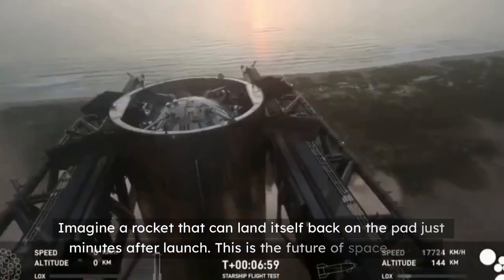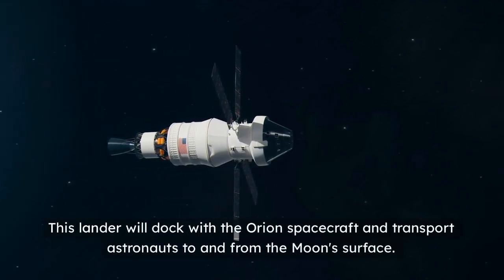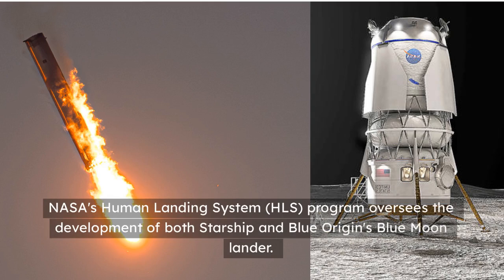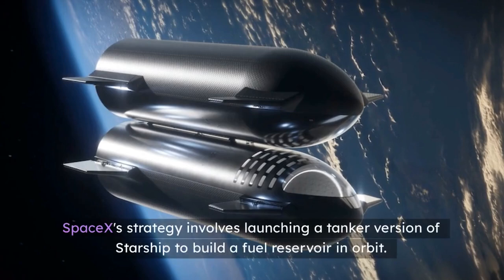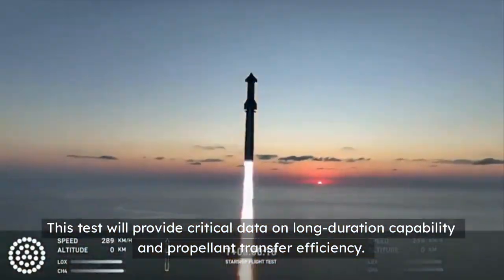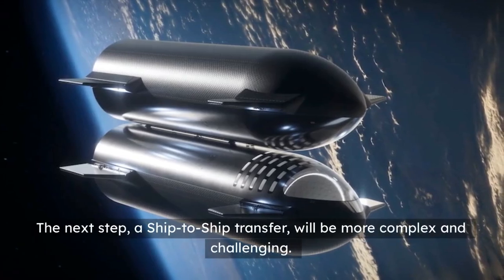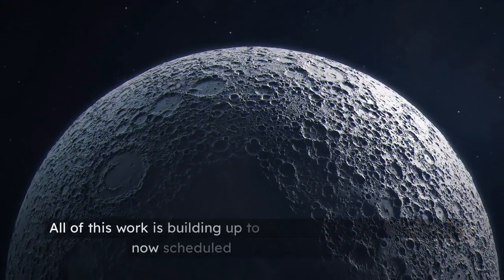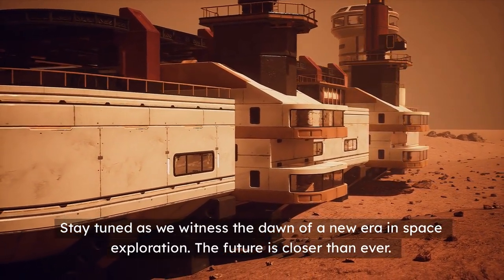NASA & SpaceX Propel Artemis 3 Moon Mission Forward: Starship's Lunar Landing Milestone Explained!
In this video, we dive deep into the exciting progress of NASA and SpaceX’s collaboration on the Artemis 3 mission, set to bring humans back to the Moon. Discover how SpaceX's Starship, with its innovative booster catch and rapid reusability, plays a crucial role in NASA's lunar ambitions. We'll explore key advancements like the "Mechazilla" booster catch system, propellant transfer plans, and the critical design updates needed for a successful Moon landing. With the Artemis 3 mission on track for 2026, Starship's lunar landing technology could redefine space exploration. Join us to uncover the future of humanity’s return to the Moon!